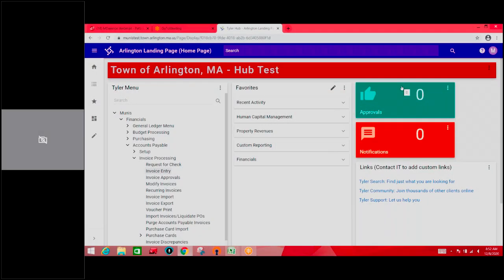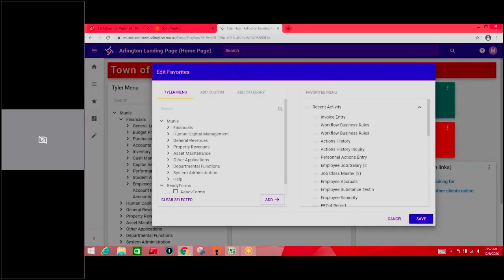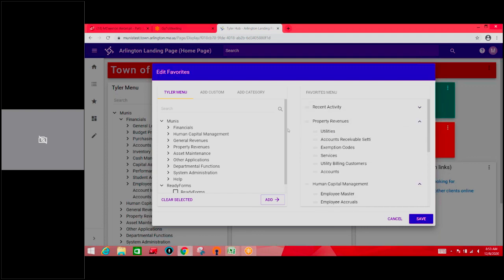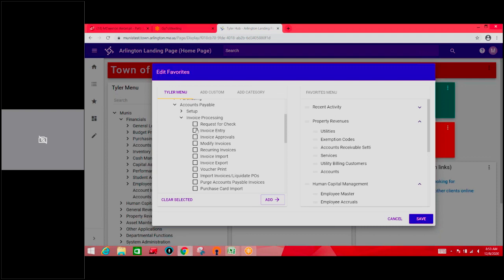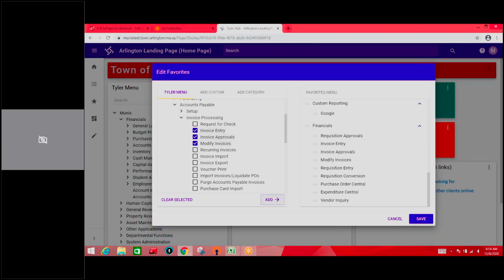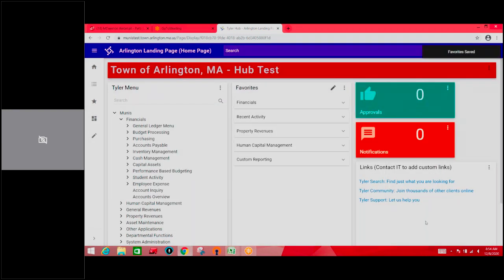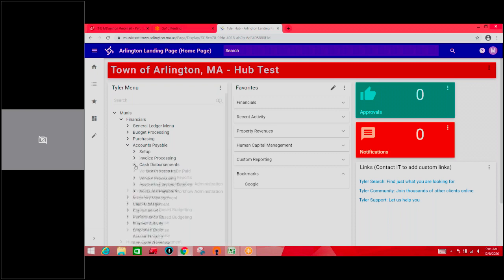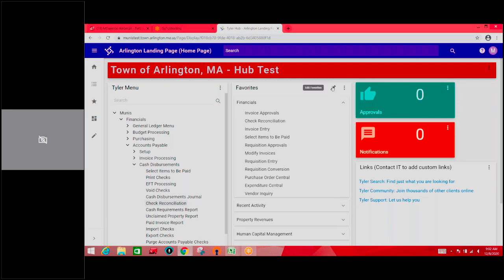Adding and Rendering Favorites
This tutorial demonstrates how to Add and Render favorites in Munis using Tyler Hub.